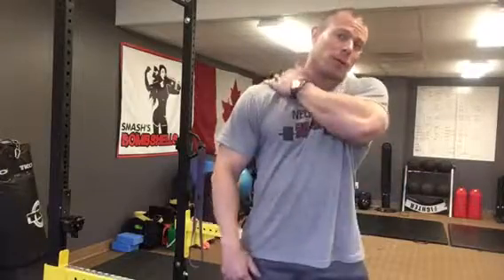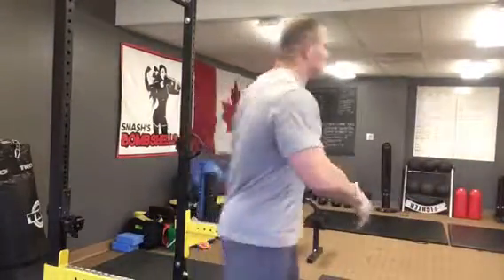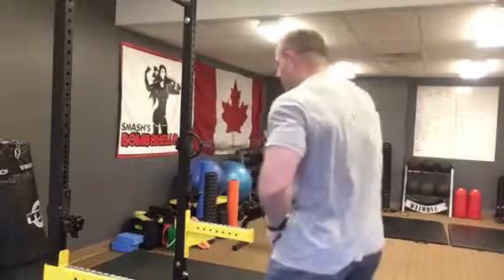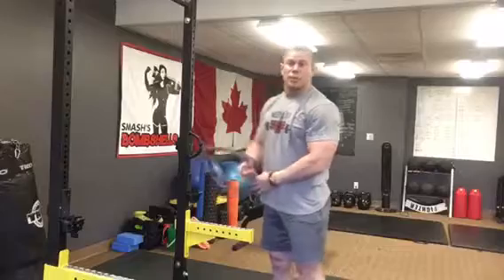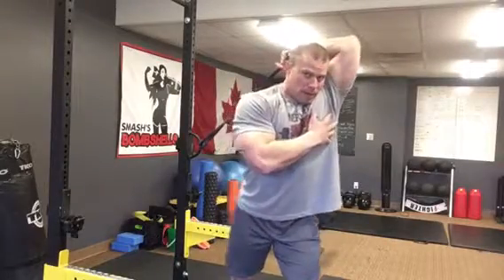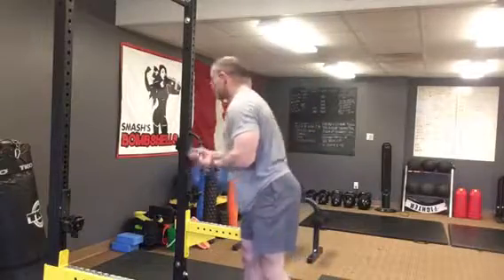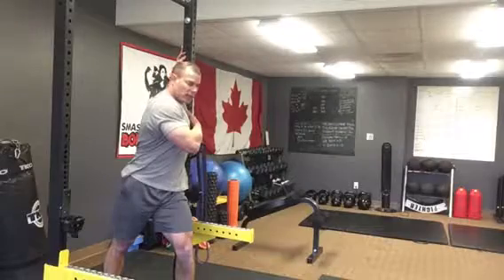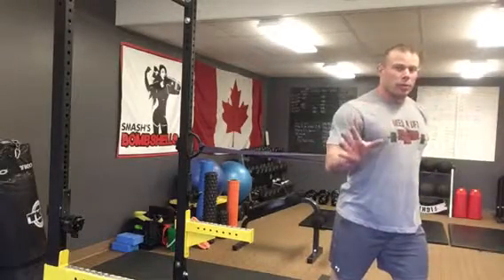Upper Body Stretches to Do After Lifting Weights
Brought to you by CPT SMASH, retired military captain, private personal trainer, strength coach, powerlifter and owner of SMASH’s Strength Lab, a private personal training studio in Ottawa, Ontario with a constant dream of helping middle age women (and men) get into great shape through Strength Training, Conditioning and Nutrition.

For more great workouts check out our Armory - A collection of strength training, conditioning and full body workouts at an affordable price

We’re Invested in You, And Dedicated to Your Fitness

Strength + Mobility = Freedom

Strength + Mobility = Freedom